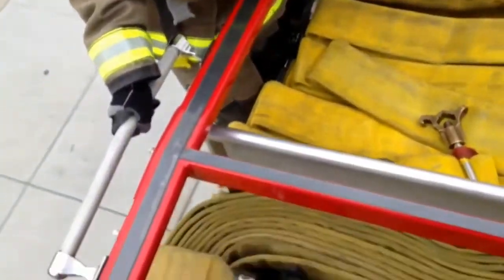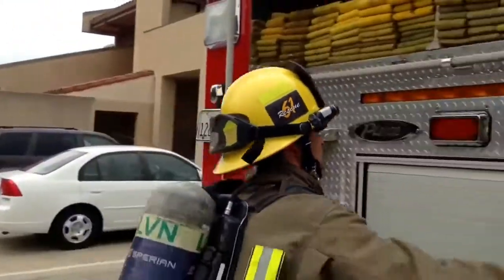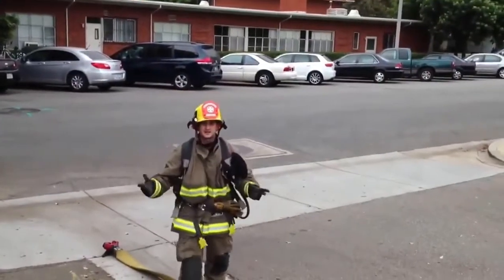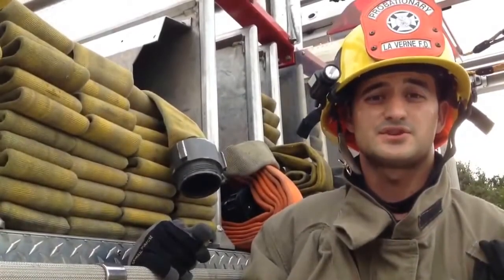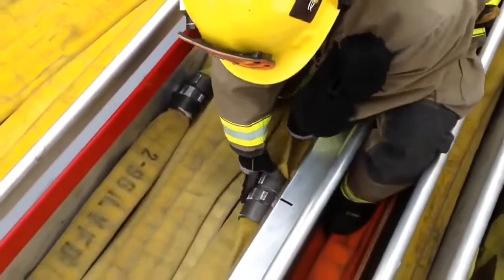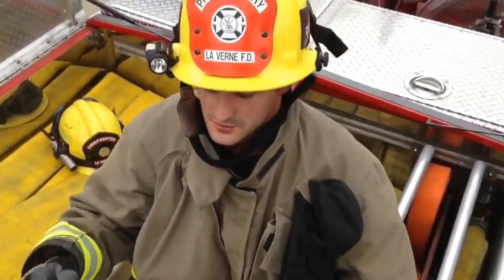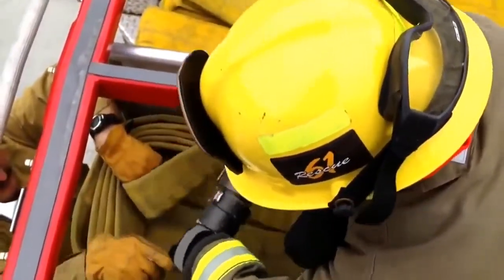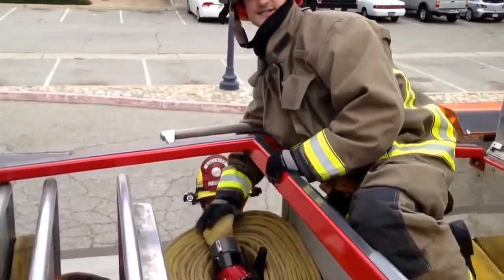La Verne Fire Horseshoe load training video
La verne fire department training video